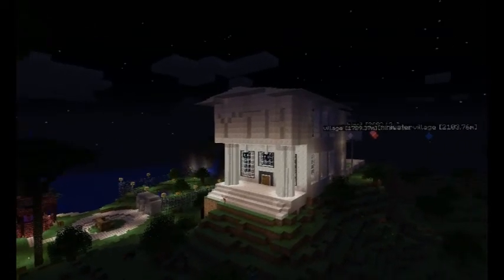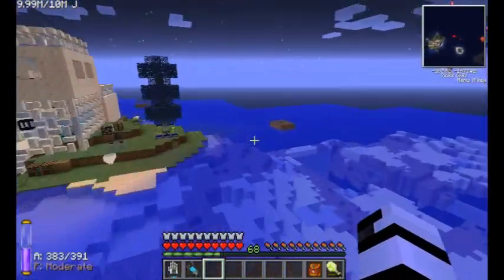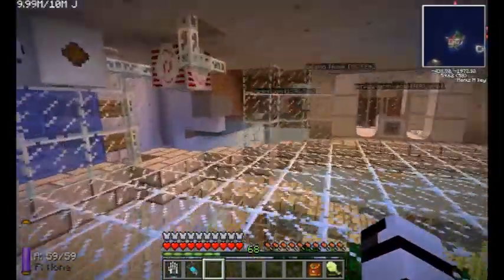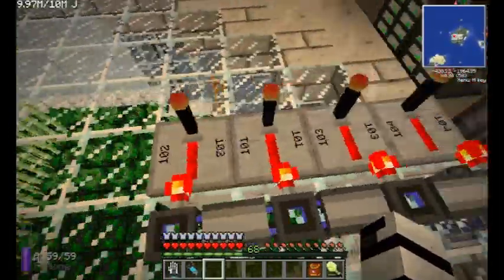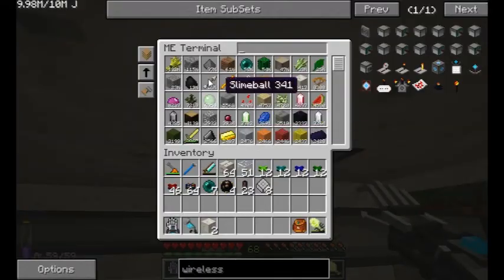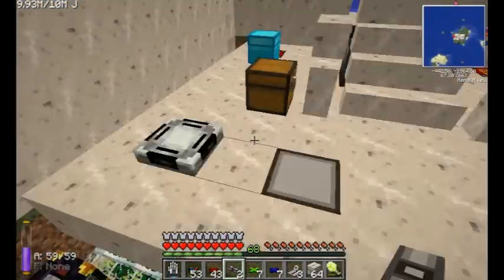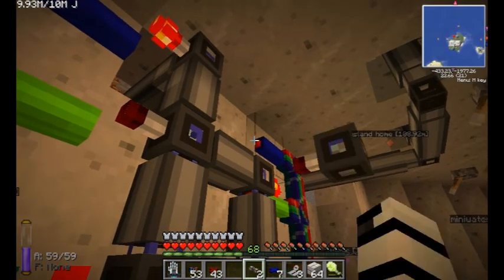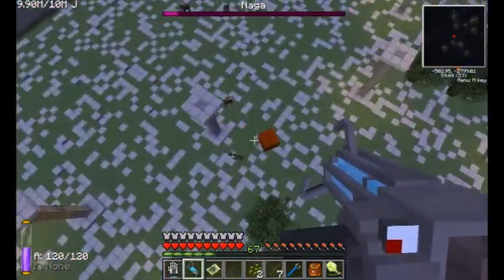Feed the Beast Episode 4: The Return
In the return to Feed the Beast, I show you the new island base, and we add a  farm stopper to the Reactor.

--Sorry about the black bars, I have fixed it now. --

If you'd like to play with us apply at:
mc.allaroundgames.net

Intro Song, Art Now by Alex Beroza
Hidden Blues (ft. rocavaco) by Pitx